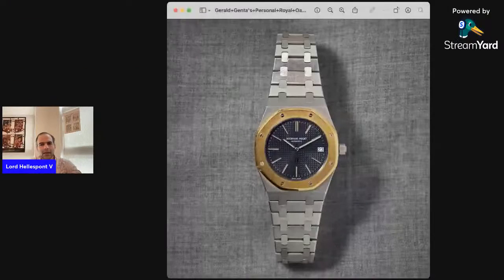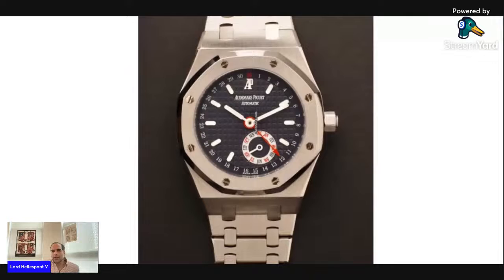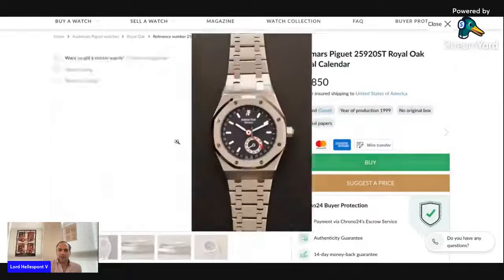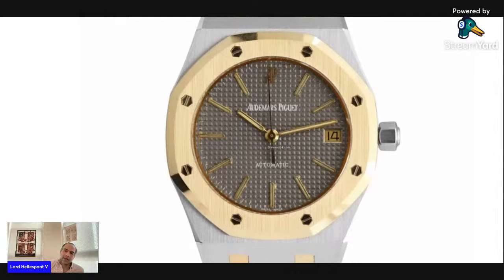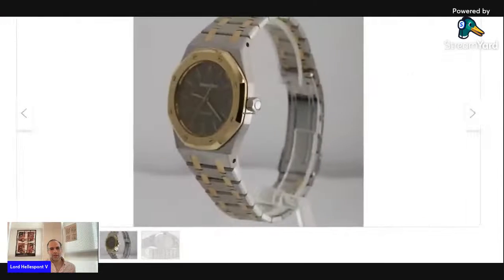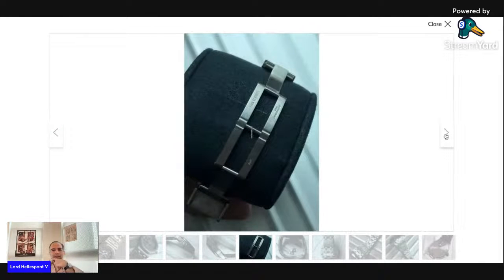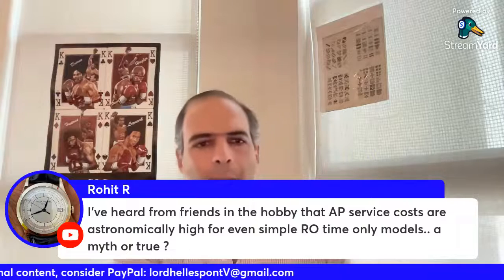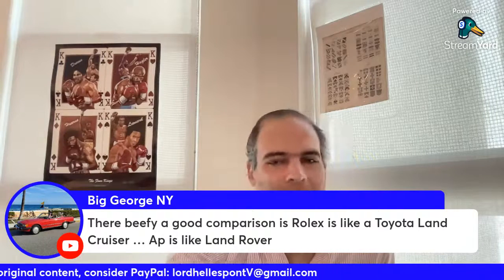An Audemars Piguet Royal Oak Within Reach?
As the Royal Oak celebrates its 50th anniversary, the classic Royal Oak Jumbo seems out of reach for most -- with the new Royal Oak Jumbo 16202 unavailable at retail, save for an exclusive list of preferred customers. Are there any other options in the secondary market? (bonus look at an early and unique Royal Oak Offshore).